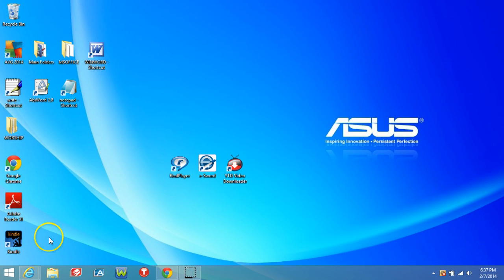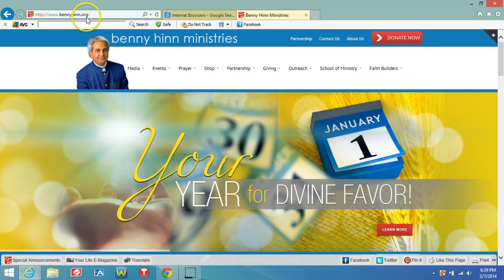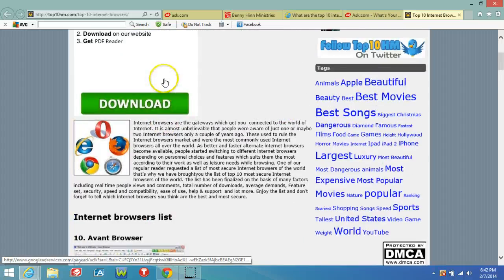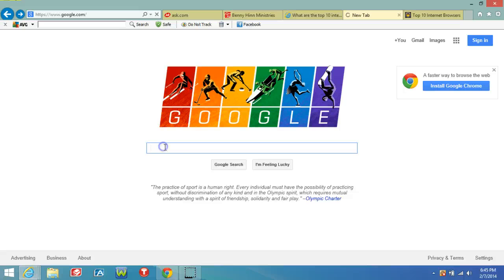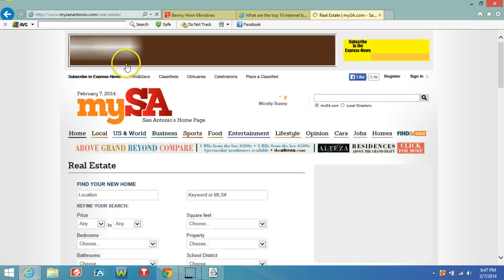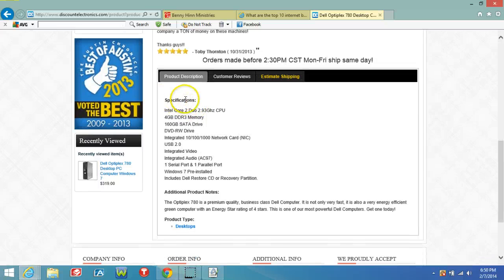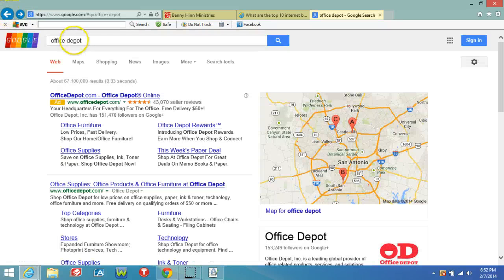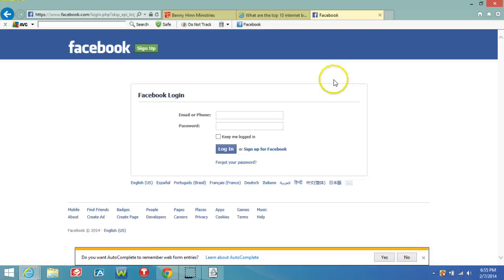Basic Internet Use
Learn about Browsers, Search engines, shopping, news, and types of websites you can use to get information